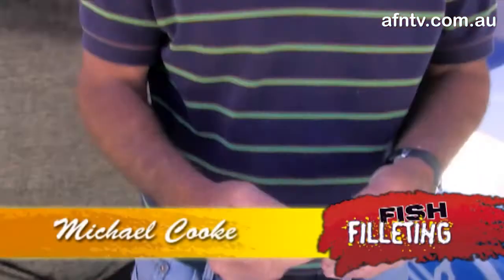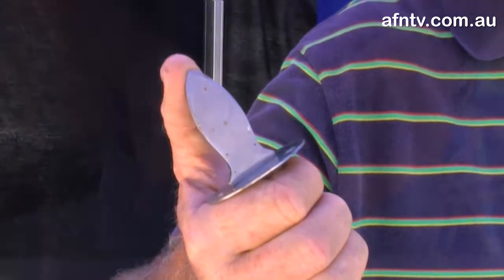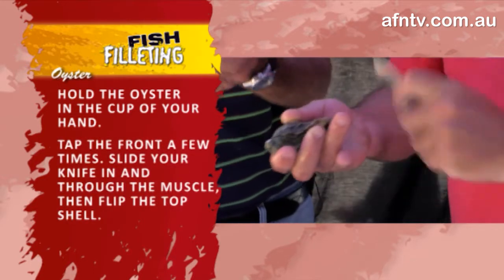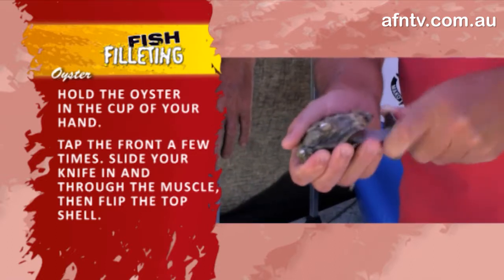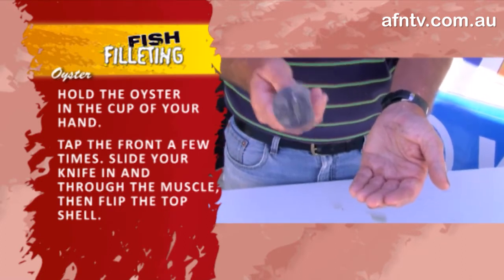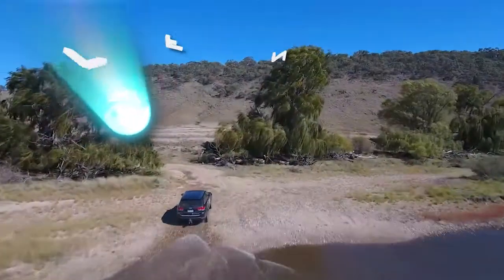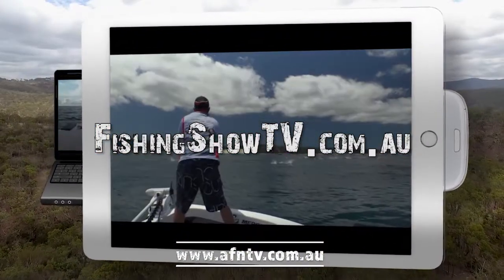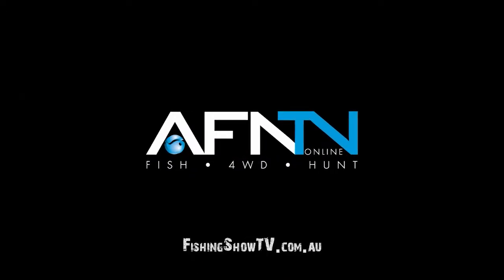How To Fillet Oysters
Michael Cooke and Lenny Vanderwaal demonstrate how to fillet Oysters.